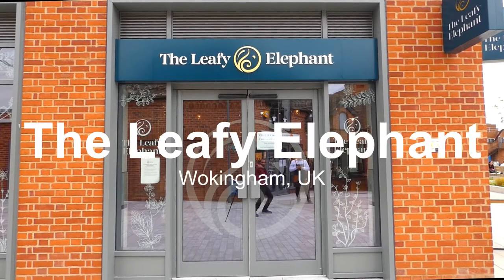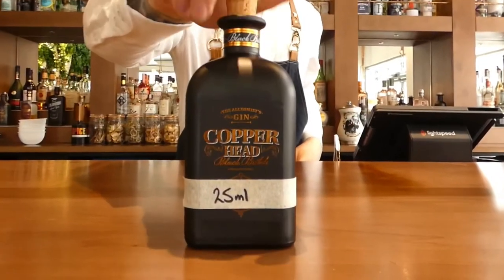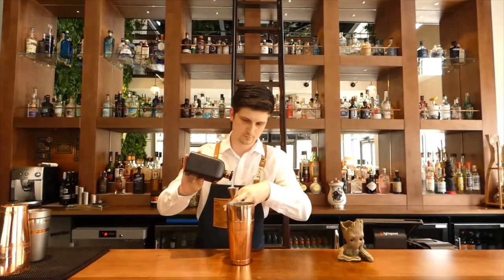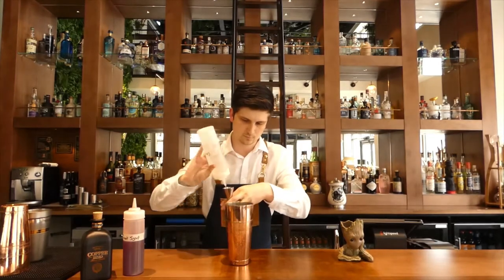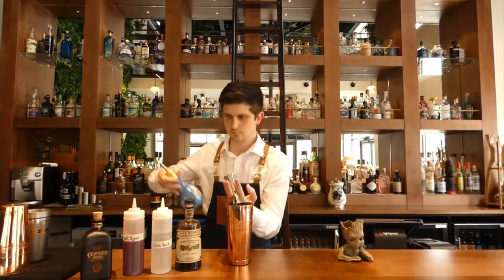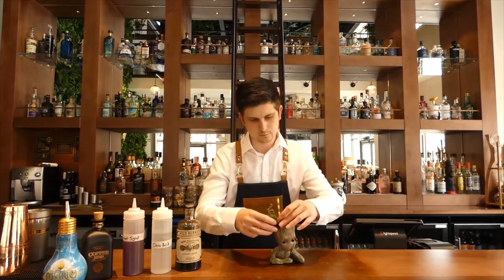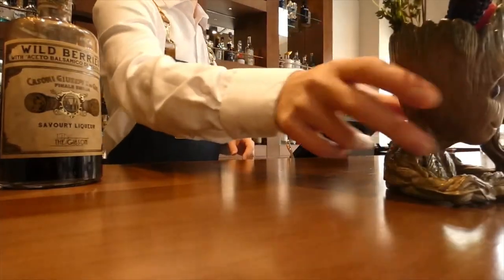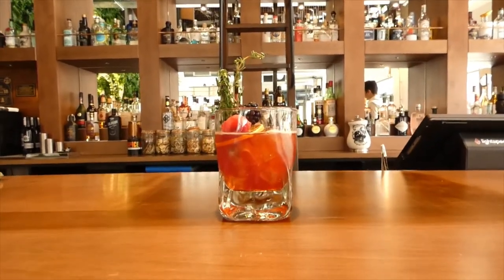Amazingly Sweet I Am... • Gin Based Cocktail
Bar: The Leafy Elephant
Location: Wokingham, Uk

The I am cocktail is a gin based cocktail Designed by local @MattRobinson96 in the Uk. Our bartender has come up with a theatrical cocktail that isthat’s wonderfully fruity , it has nice good notes acidity to it and goes down really well. Personalised syrup created for this cocktail alone, recommend it to anyone who wants a fruity yet balanced cocktail. One you’ll order for round 2.

Ingredients
• 10ml Electric Liqueur
• 25ml Gin
• 15ml Wild Berries Balsamico Liqueur
• 25ml Groot Syrup
• 20ml Citric Acid

Method
1. Pour all ingredients into shaker.
2. Add ice to shaker.
3. Seal your shaker and shake!.
4. Double Pour into iced filled groot.